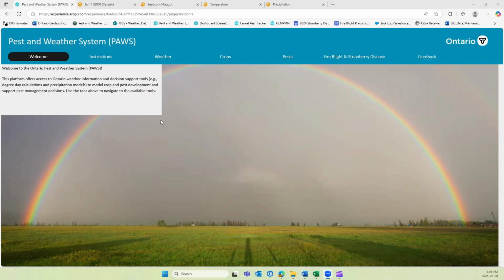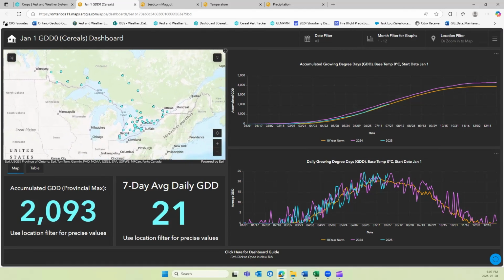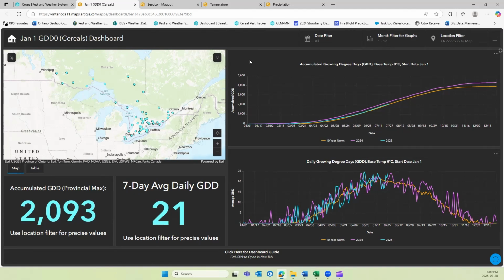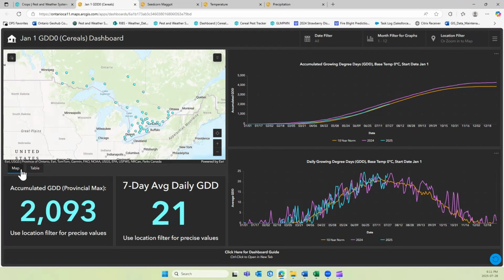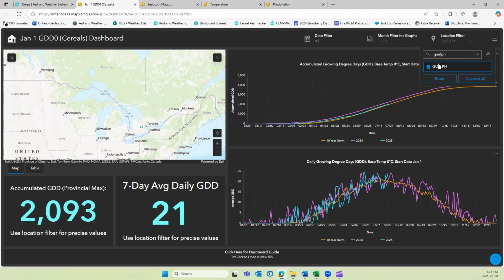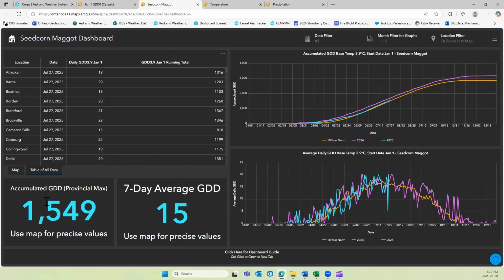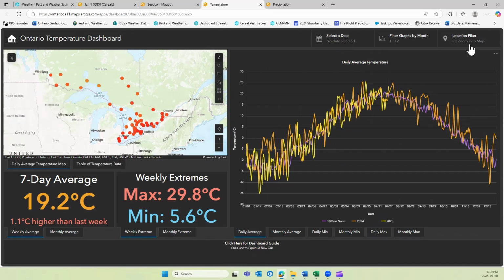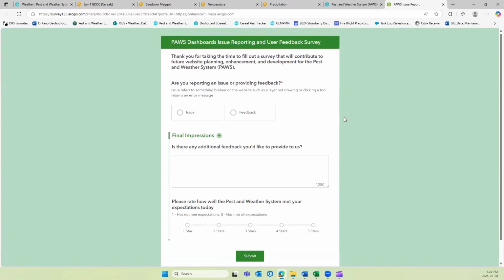OMAFA Pest and Weather System (PAWS) Tutorial Video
This video provides an overview and brief tutorial of the Pest and Weather System (PAWS) website and its associated dashboards, created by Keira Martinson, Agricultural Geomatics Assistant, OMAFA.